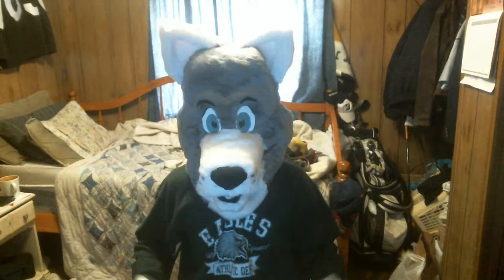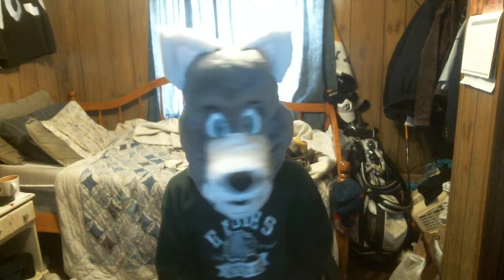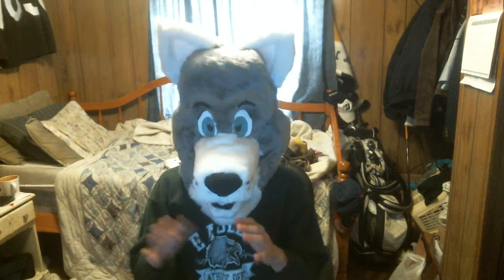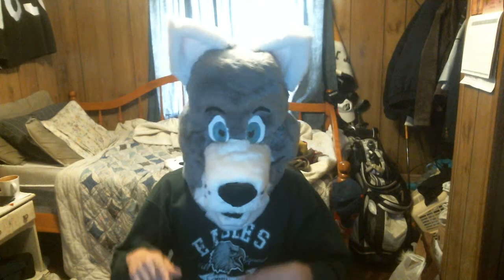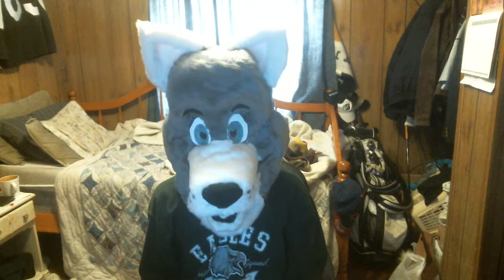Arctic suit up video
hey guys just a quick suit up video and explaining it abit more about the new suit I have.